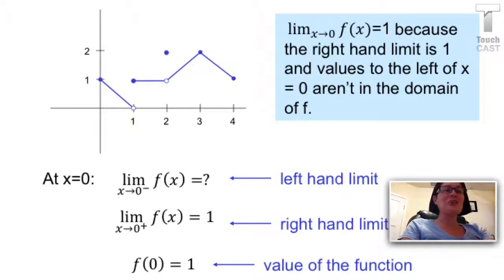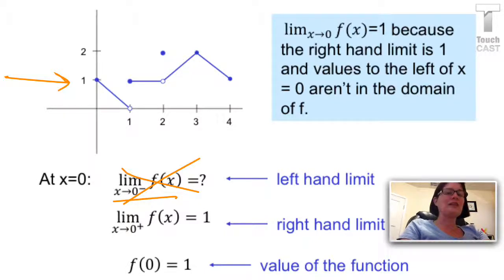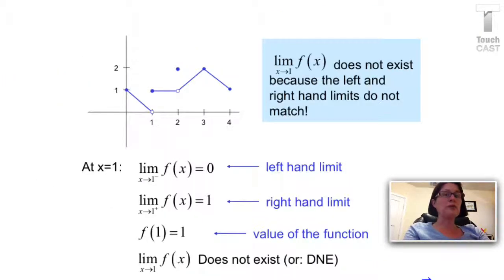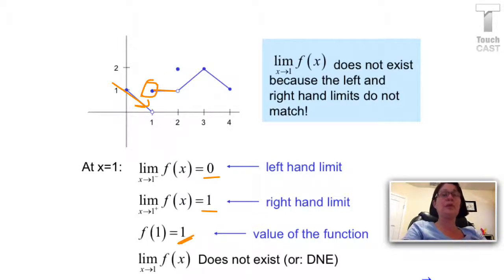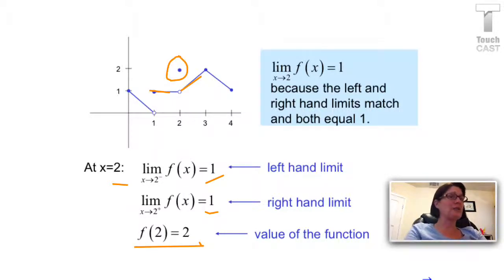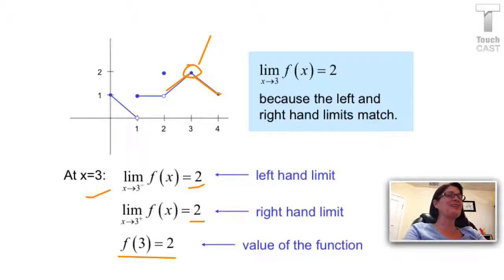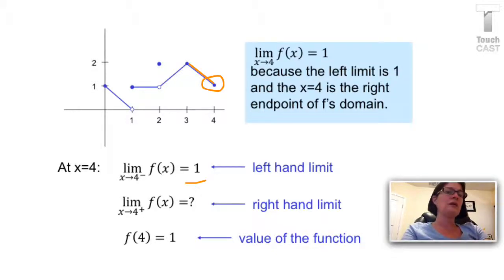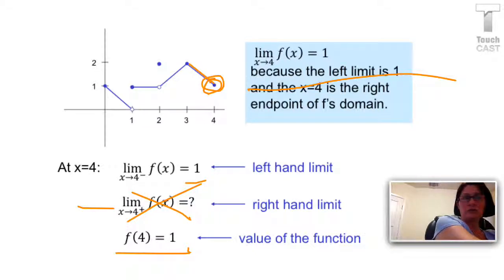2.1LimitsPart3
Explanation of Example 8 from p. 64